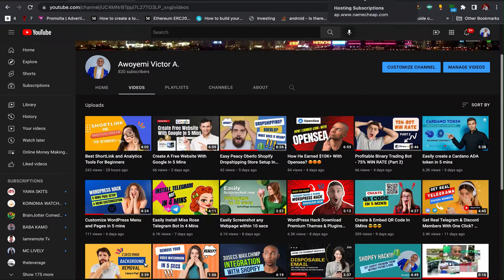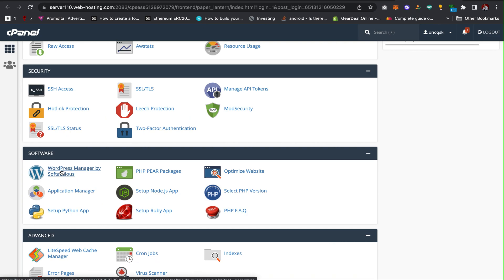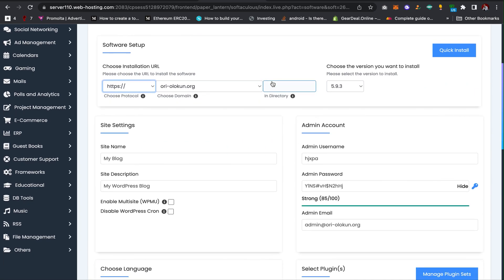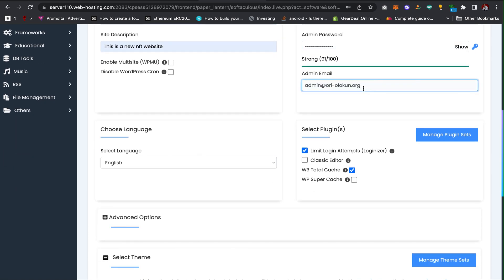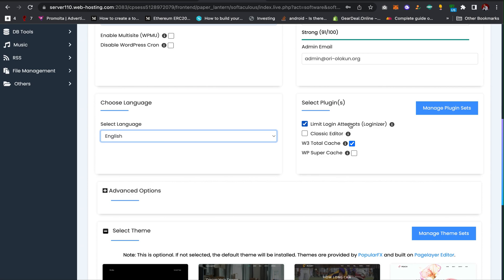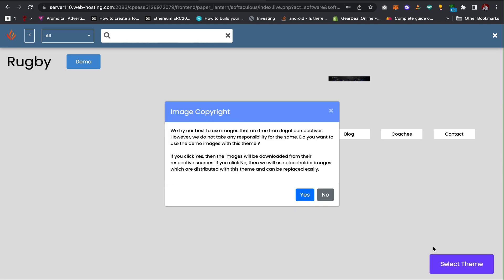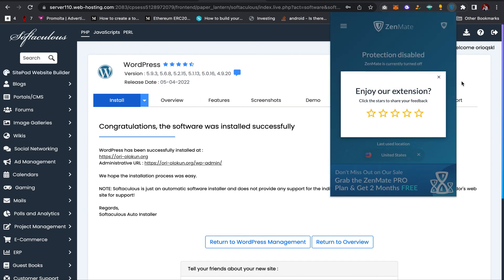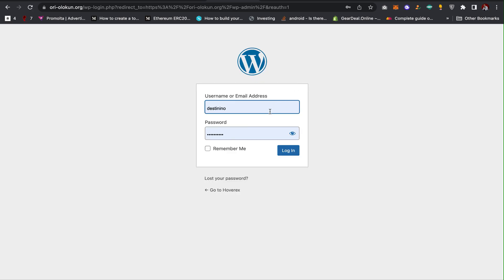Cpanel WordPress Installation (Beginner's Guide)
In this video, You'll learn how to set up and configure a WordPress website from your hosting Cpanel like Namecheap, Godaddy, and other hosting companies.